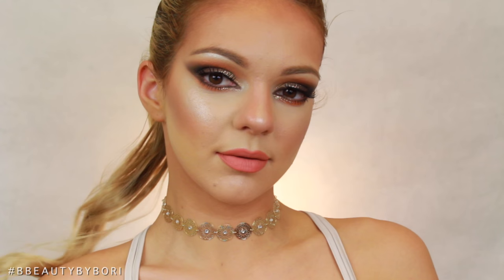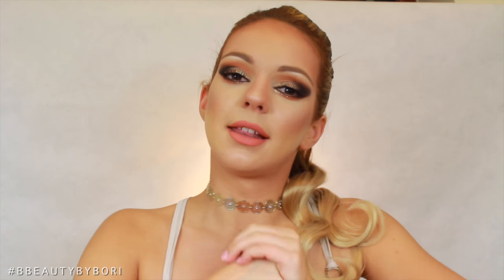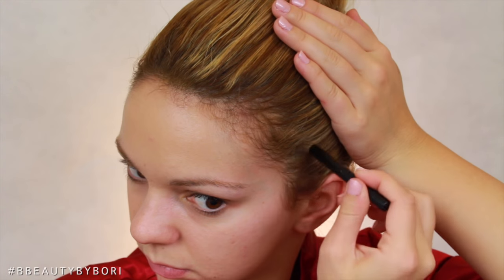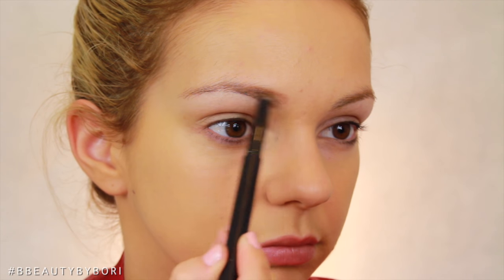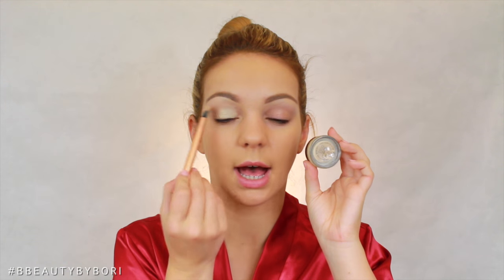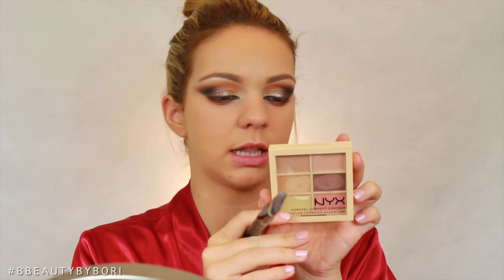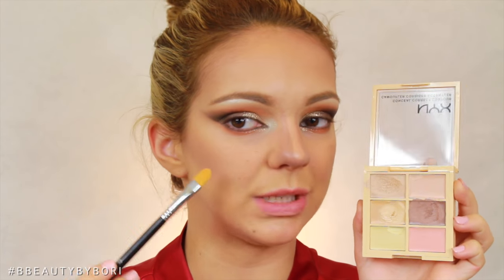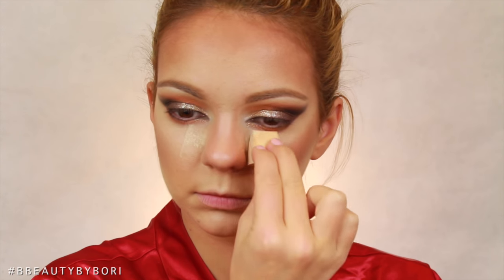0 to 100 Makeup (real quick)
Hey guys thank you so much for clicking on my face to watch this video.

Here are all the products that I used:
John Frieda Root Blur Colour Blending Concealer Honey to Caramel Medium to Dark Blonde

MAYBELLINE FIT ME! MATTE AND POWERLESS FOUNDATION

Sleek MakeUP Brow Stylist, Light

MAC Mineralize Skinfinish Natural - Medium Golden

Makeup Revolution Redemption Palette Acid Brights

Technic Electric Cosmetics Make-Up Beauty Glitter Eyeliner - Bronze

NYX Conceal, Correct, Contour Palette - Light

NYX Highlight & Contour Pro REFILLABLE Palette

MILANI Tantastic All Over Baked Bronzer - Fantastic in Gold

MAC strip down lip pencil

MUA Professional Make-Up -MUA Luxe Velvet Lip Lacquer - Tranquility-Nude

MUA MAKEUP ACADEMY - LUXE LIP LACQUER - PASSION

Bare Escentuals bareMinerals - Eyecolor - Queen Phyllis

Brushes:
all the eye brushes and flat synthetic kabuki brush was from this coastal scents brush pack:

Eye blending brush: